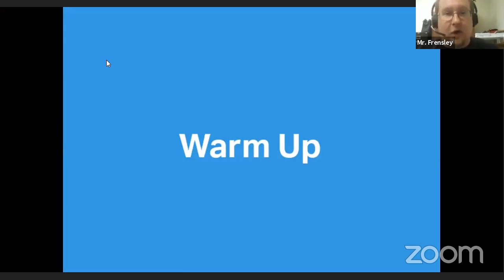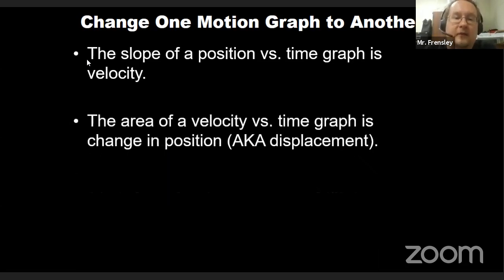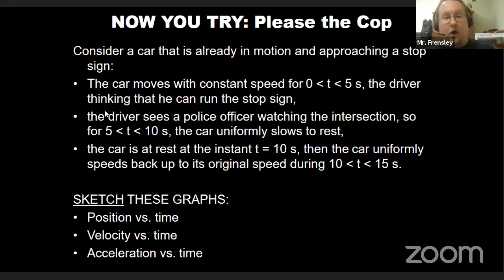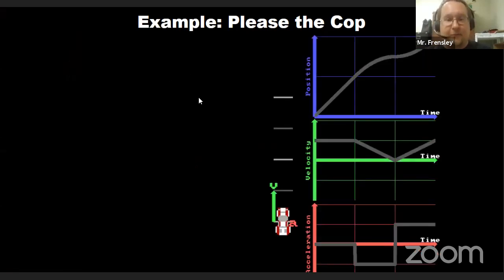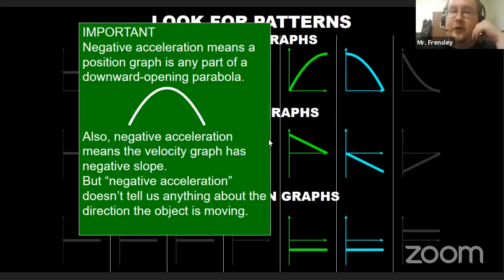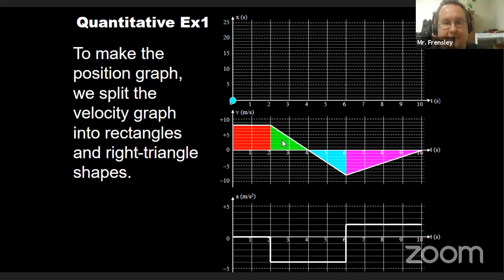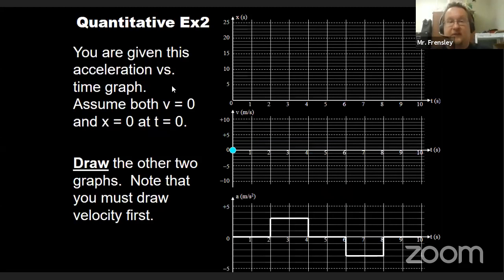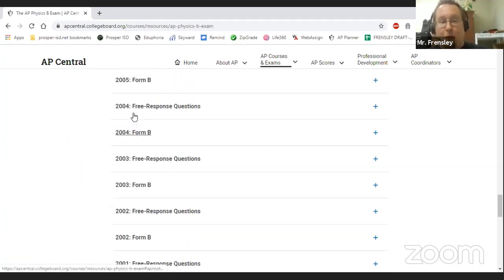AP Physics C: Mechanics: 1.1 Kinematics: Motion in One Dimension [Part 1]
Describe the motion of an object in terms of the consistency that exists between position and time, velocity and time, and acceleration and time.